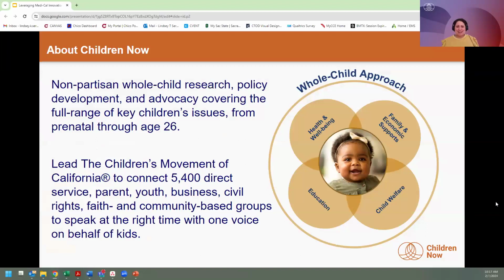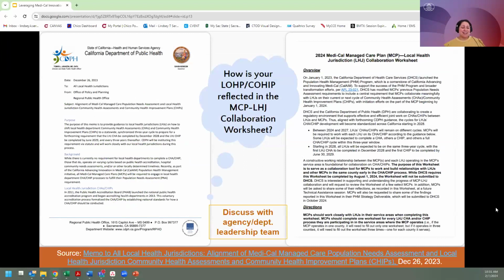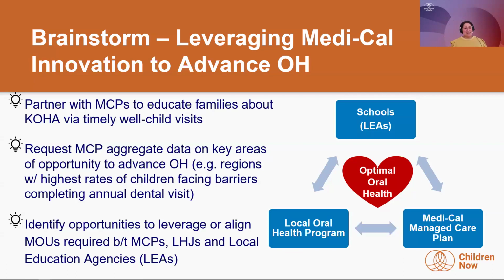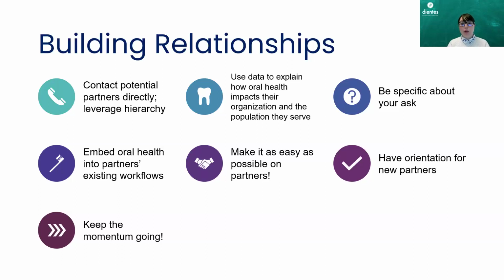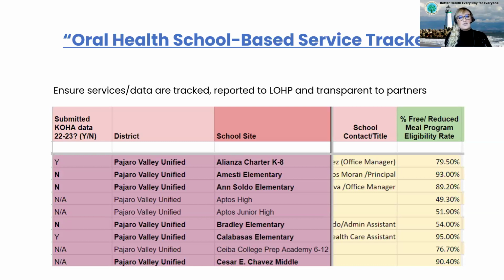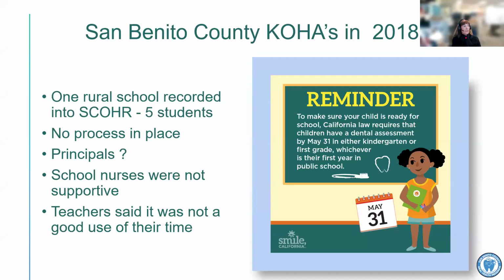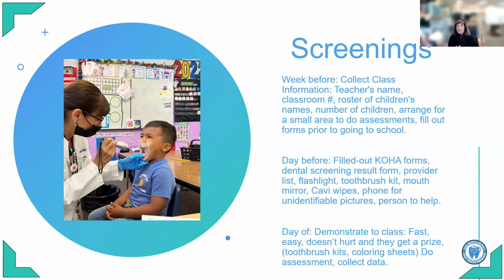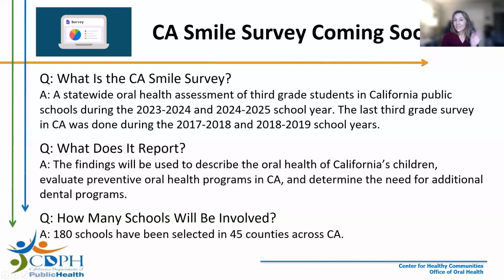February 2024 Project Directors Meeting Part One